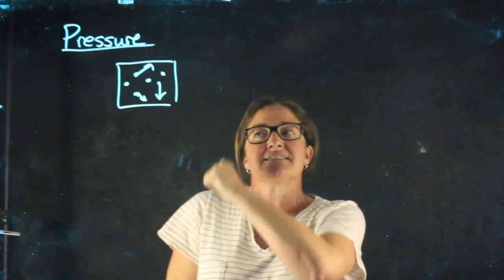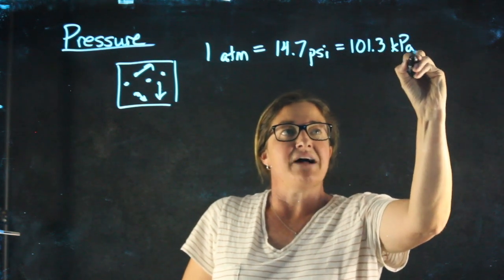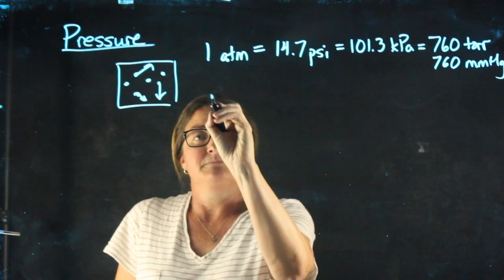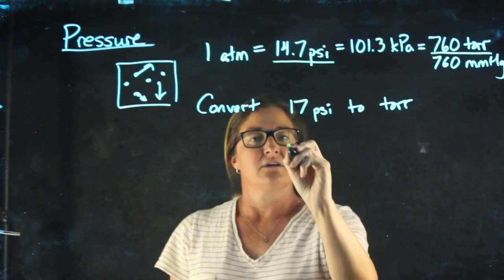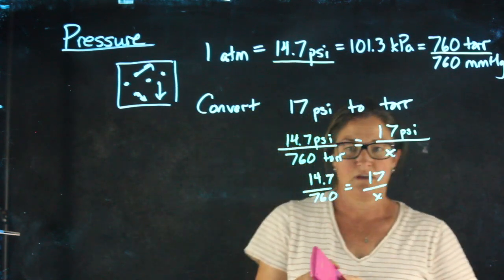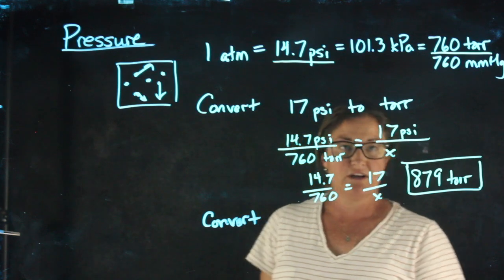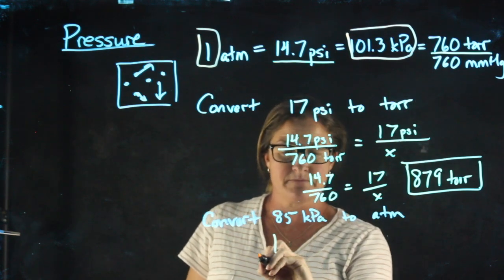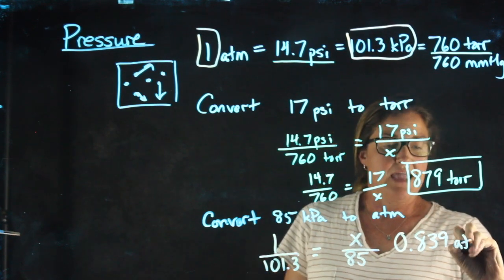Gases Lesson 1 Video 2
Converting pressure units